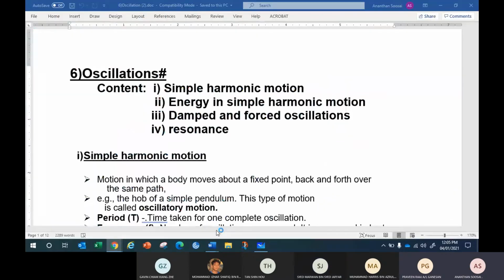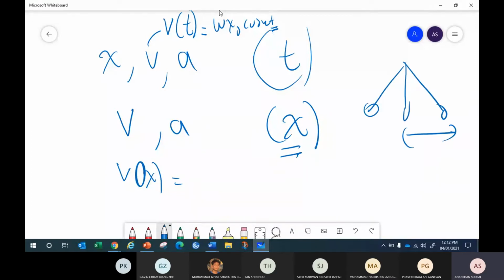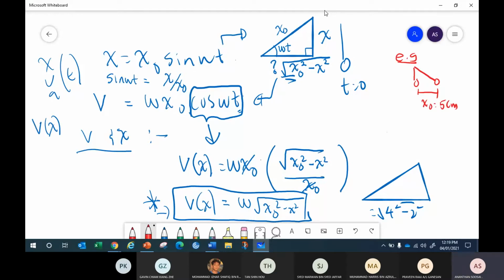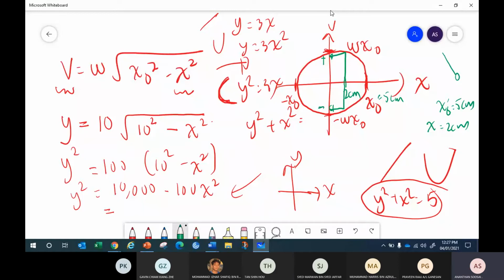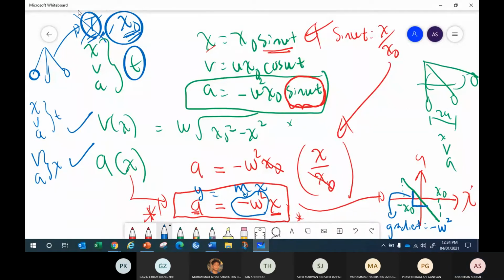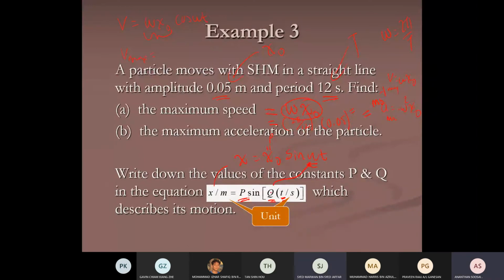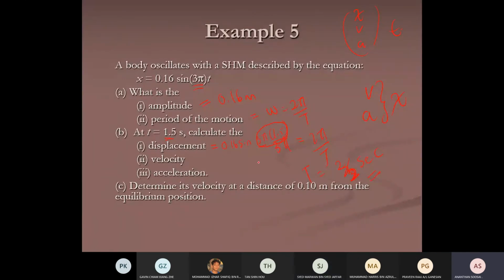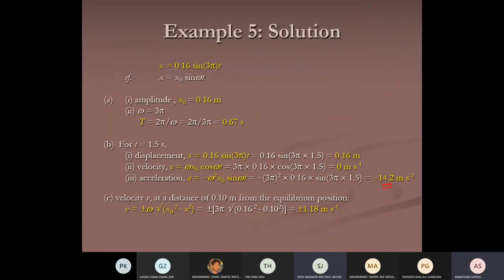4/1 A2 TOPIC 6 ( OSCILLATIONS PART 2: motion equations for x, v, a in terms of time and displac )